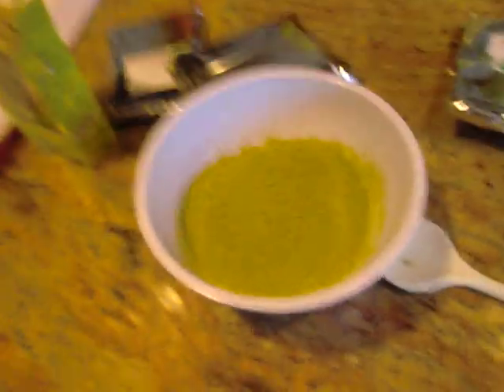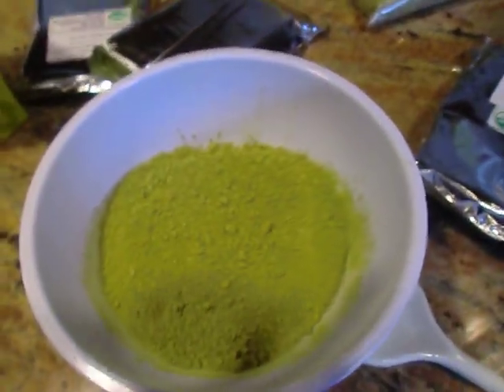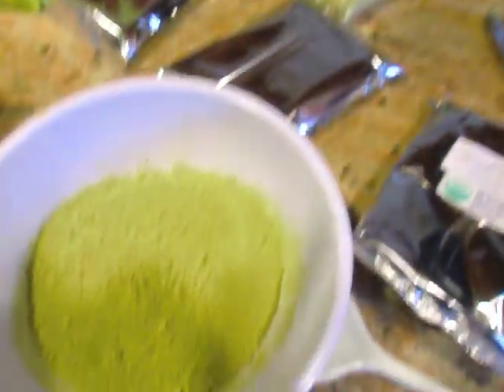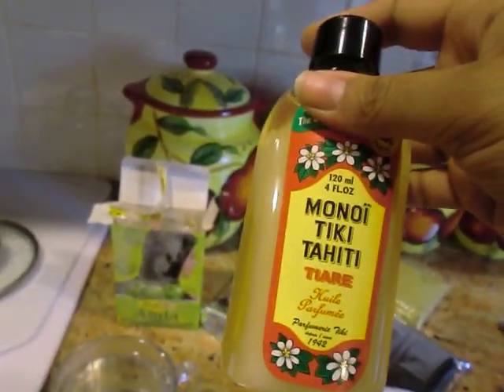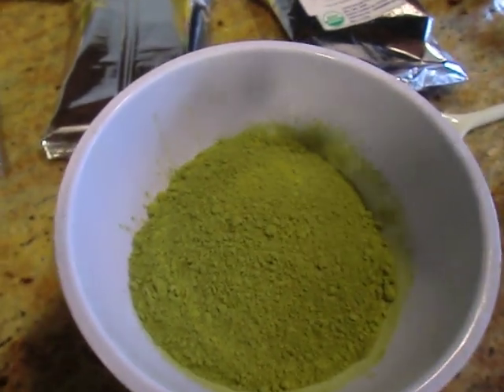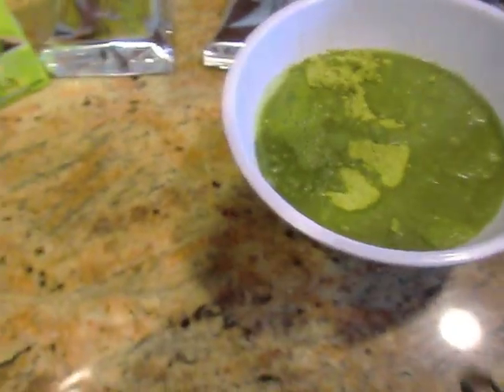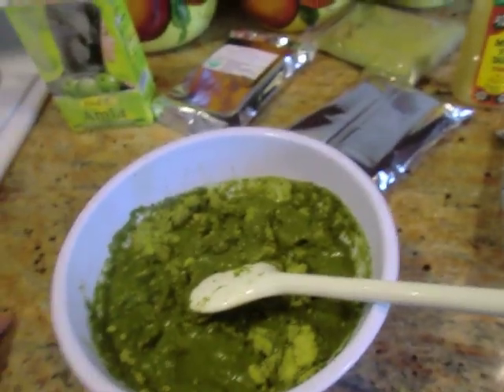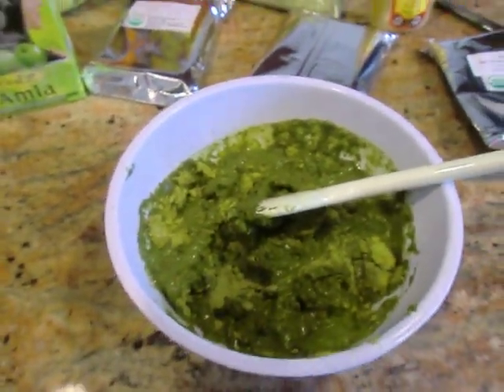Using Cassia Obovata pt. 1